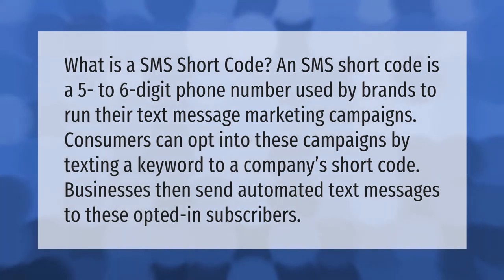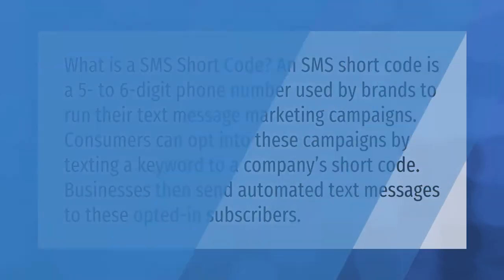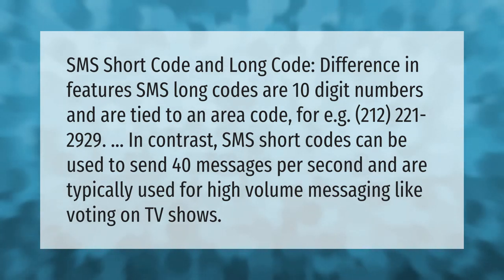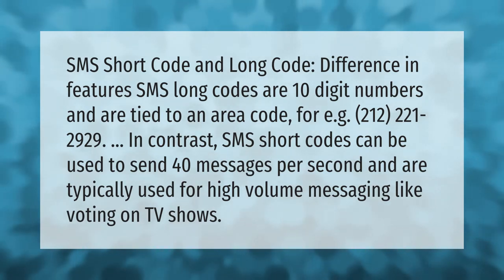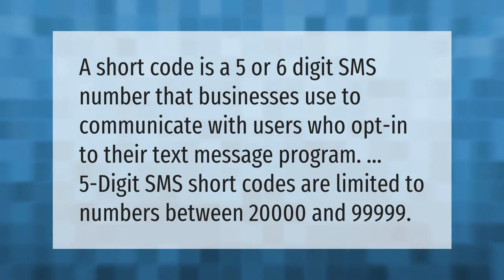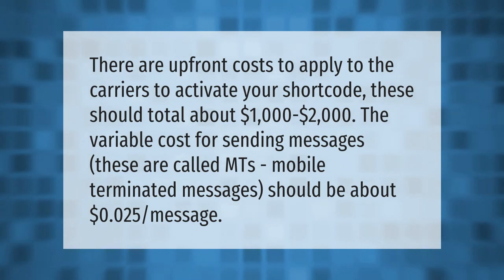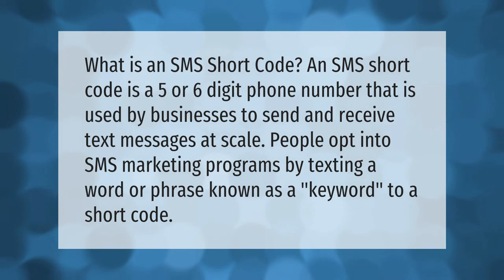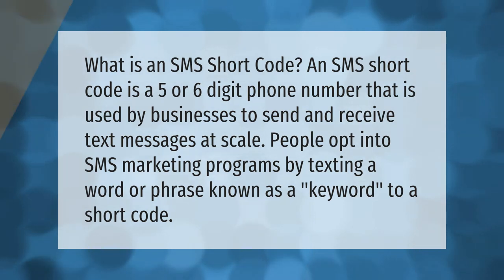What are short codes for text messaging?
00:00 - What are short codes for text messaging?
00:41 - What is long code SMS?
01:16 - What does a 5 digit text mean?
01:44 - Does Texting short code cost money?
02:16 - What is a 6 digit SMS code?

Laura S. Harris (2021, March 29.) What are short codes for text messaging?
    AskAbout.video/articles/What-are-short-codes-for-text-messaging-203429